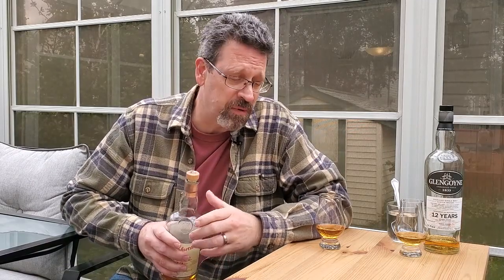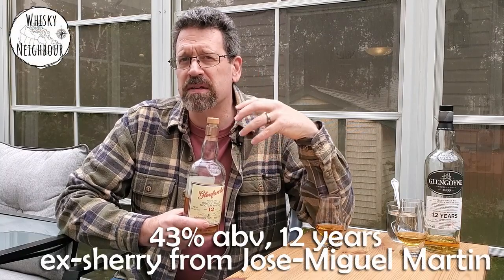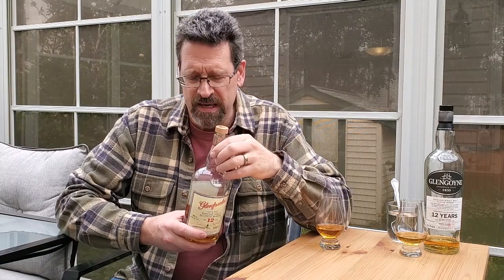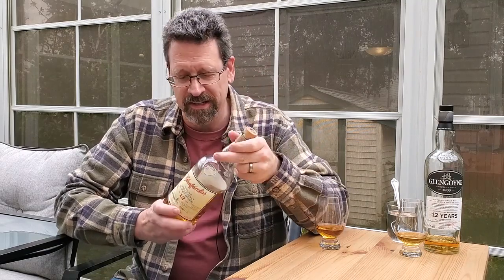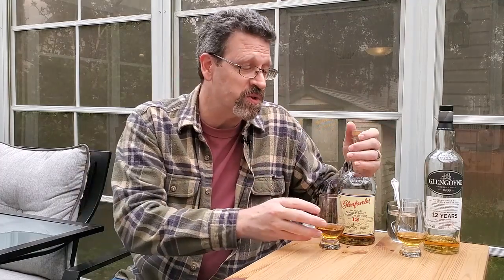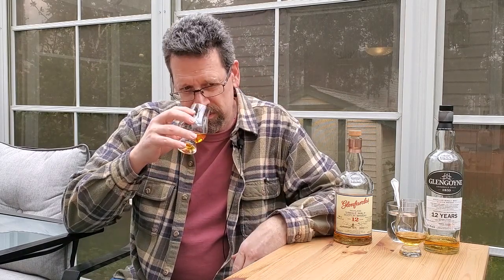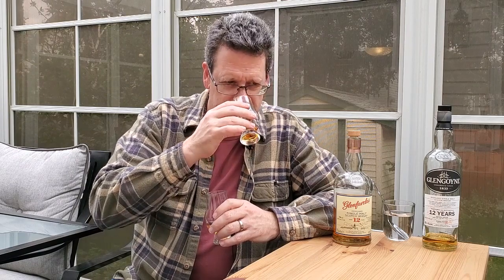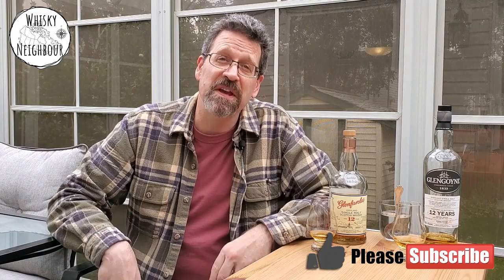Glenfarclas 12 Single Malt Full Ex-Sherry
Episode 205. I enjoy this bottle. Affordable and rich Sherry notes. There is a little bit of bitterness for me in the palate, but I still enjoy this a fair amount. Have you tried Glenfarclas? Which is your favourite?